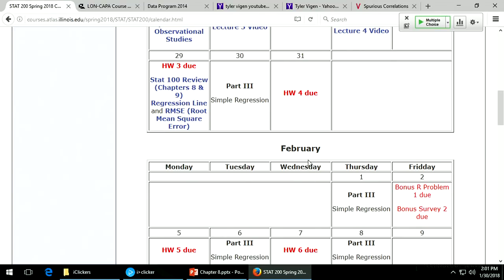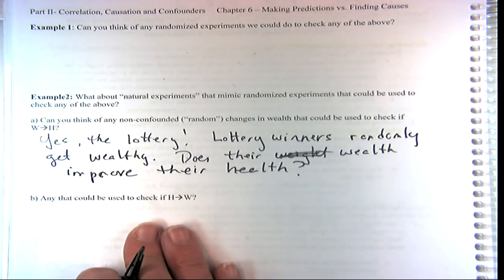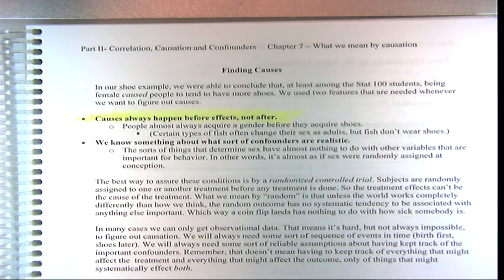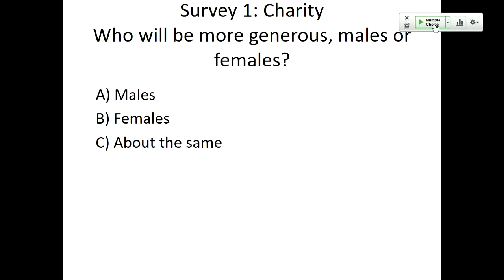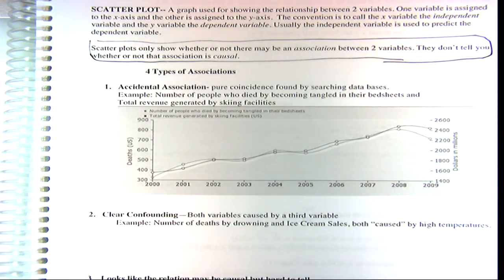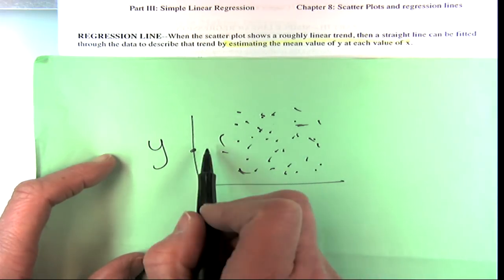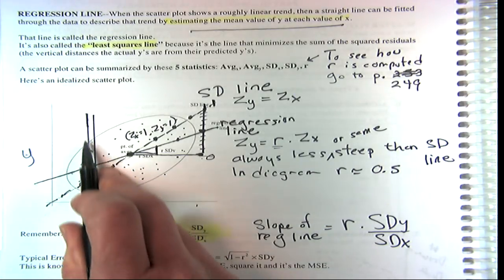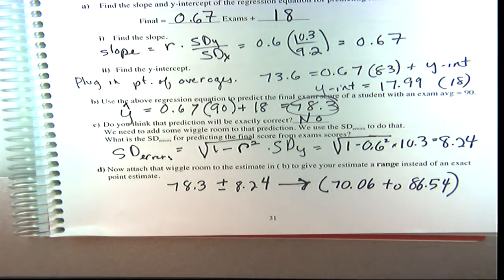Spring 2018 Stat 200 Lecture 5 (2018-01-30)